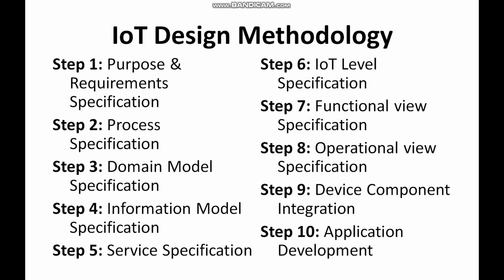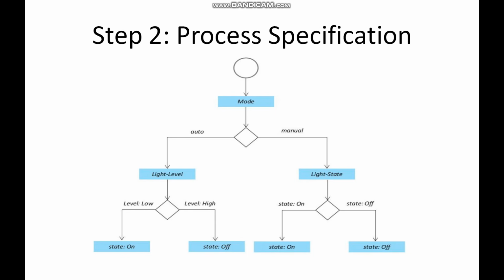Unit5 IoT Design Methodology Part1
Dr.Kayalvizhi Jayavel, Department of IT, SRM Institute of Science and Technology Subject Code: 15IT422E Subject Name: Internet of Things . This video explains about IoT Design Methodologies in simple and easy to understand style. This topic is part of Unit 5. Acknowledgement for slide Preparation: Ms.Sai Sandiya.D, AP/IT, SRMIST.